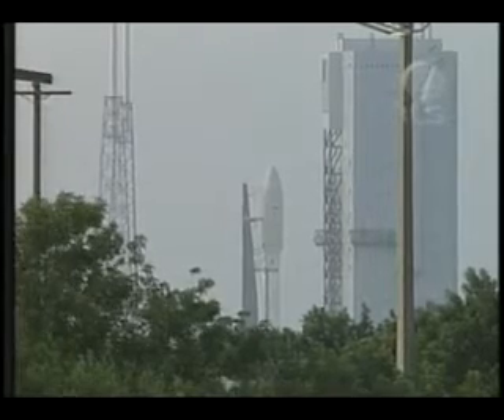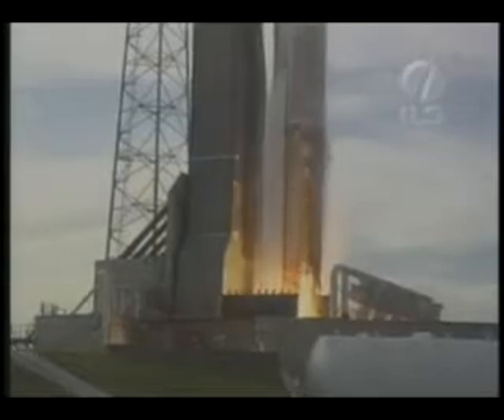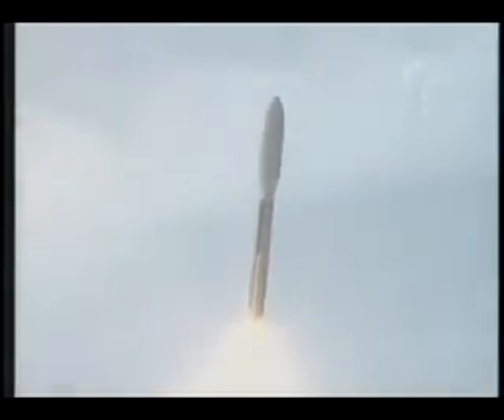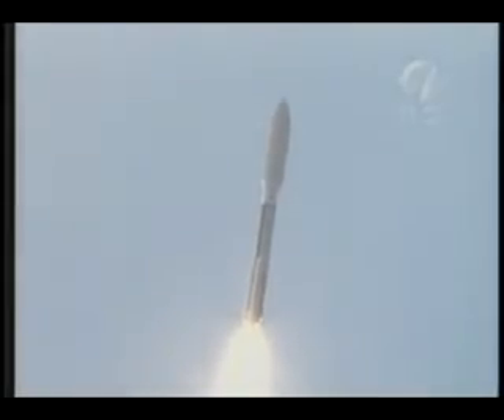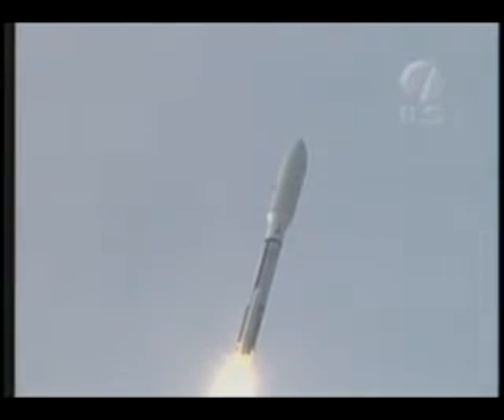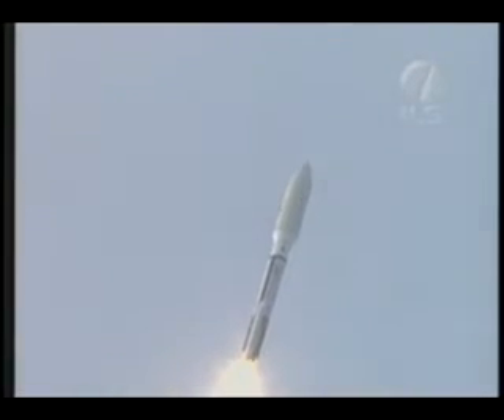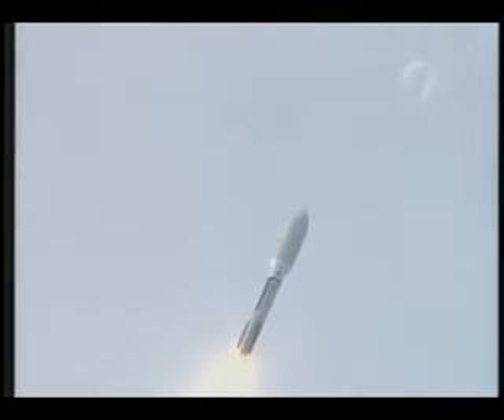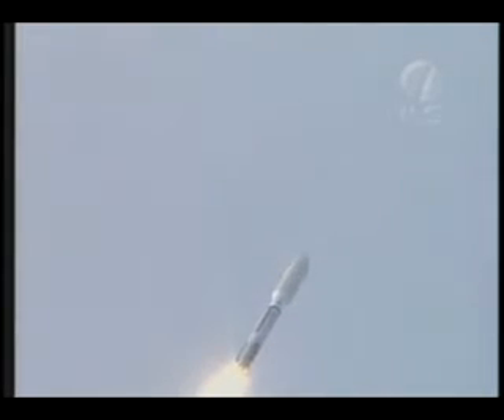Atlas V - Rainbow Communications Sat Launch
July 17, 2003 Launch of 4300kg synchronous orbit Cable TV satellite. Russian RD-180 engine powering a descendant of the US Atlas ICBM. How cool is that?